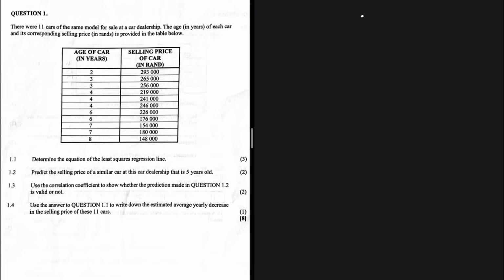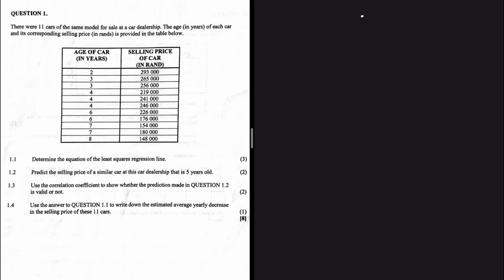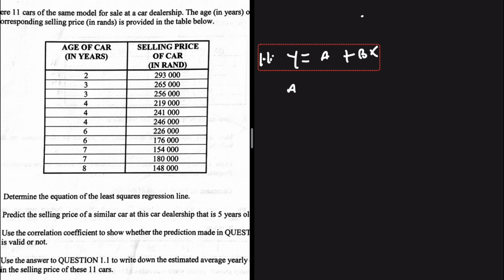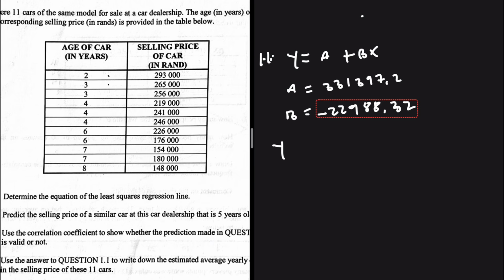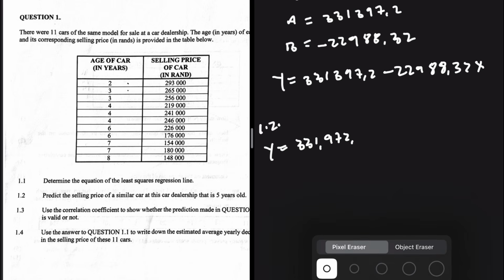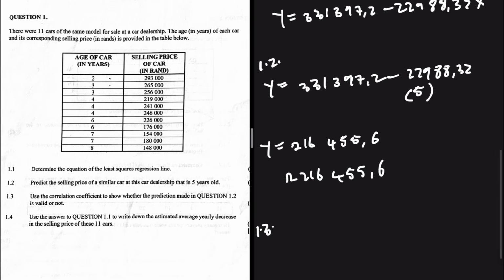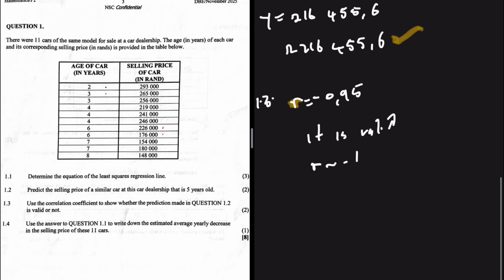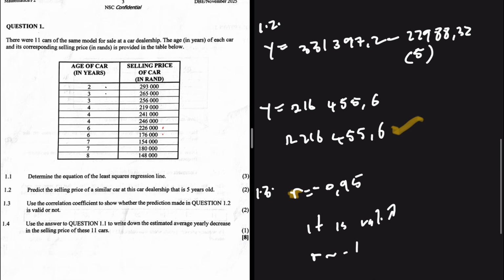Question 1 Stats Grade 12 Maths P2 Nov 2025 allpastpapers.com